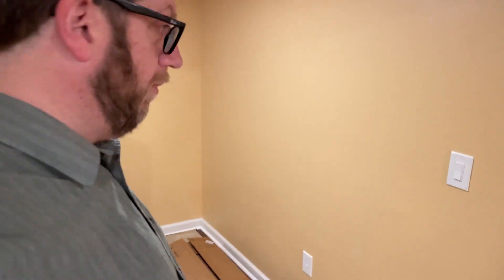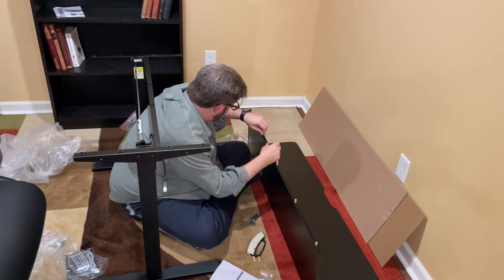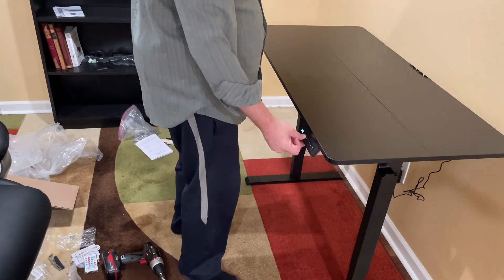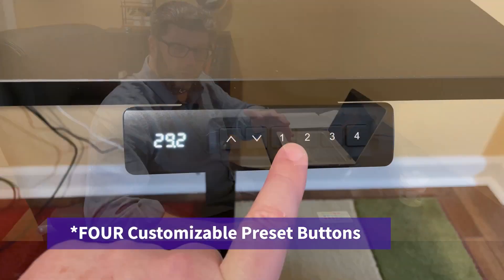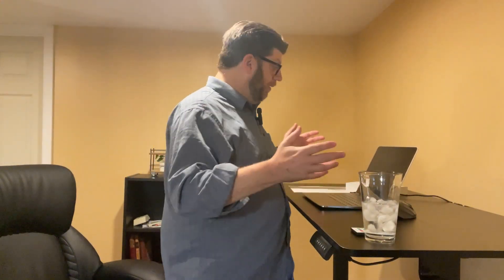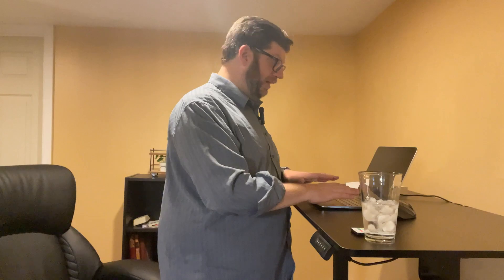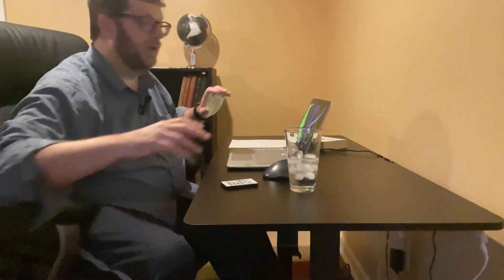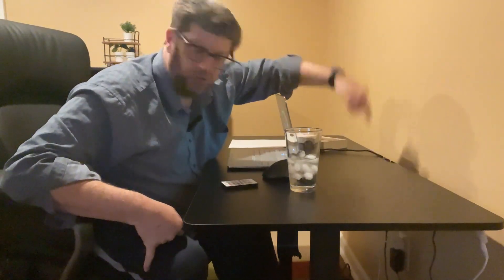Now You Can Sit or Stand at Your Desk With the Press of a Button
Marsail Electric Standing Desk Adjustable Height, 48 * 24 Inch Sit Stand up Desk for Home Office Furniture Computer Desk with 3 Memory Presets, Headphone Hook

𝑺𝒎𝒐𝒐𝒕𝒉 𝑯𝒆𝒊𝒈𝒉𝒕 𝑨𝒅𝒋𝒖𝒔𝒕𝒎𝒆𝒏𝒕: Ideal for a broad range of bodies, the Marsail standing desk with 2 stage lifting columns is adjustable from 28.3” all the way to 46.5” . Explore your perfect sit-to-stand.
𝑹𝒐𝒄𝒌-𝑺𝒐𝒍𝒊𝒅 𝑺𝒕𝒂𝒃𝒊𝒍𝒊𝒕𝒚: Stands on a solid steel frame, powered by an energy-efficient motor. Marsail standing desk adjustable height can lift 176 lbs at less than 50 dB. Moves 1” a second while carrying its maximum load, and stays rock-solid the entire time.
𝟑 𝑴𝒆𝒎𝒐𝒓𝒚 𝑯𝒆𝒊𝒈𝒉𝒕 𝑷𝒓𝒆𝒔𝒆𝒕𝒔: Simple controls for greater convenience. Marsail electric standing desk save up to 4 custom heights to move effortlessly between them.
𝑺𝒖𝒊𝒕𝒂𝒃𝒍𝒆 𝒇𝒐𝒓 𝑨𝒍𝒍 𝑺𝒄𝒆𝒏𝒂𝒓𝒊𝒐𝒔: With LED lights whether you want to work from home, do inspiring work, or play to your heart's content, the standing desk will create the dream environment for you.
𝑺𝒊𝒎𝒑𝒍𝒊𝒇𝒊𝒆𝒅 𝑨𝒔𝒔𝒆𝒎𝒃𝒍𝒚: This sit stand desk has an easier assembly process with fewer steps and less lifting.